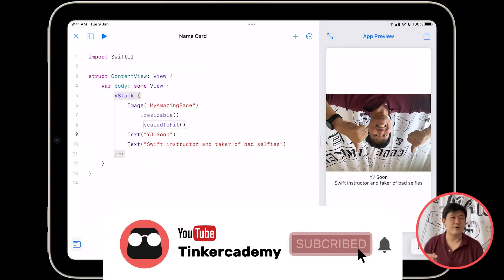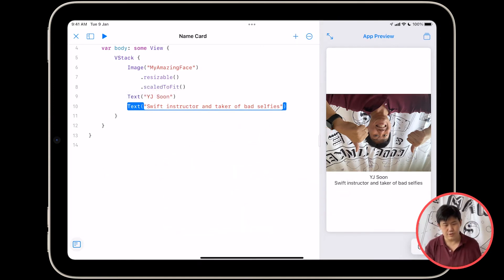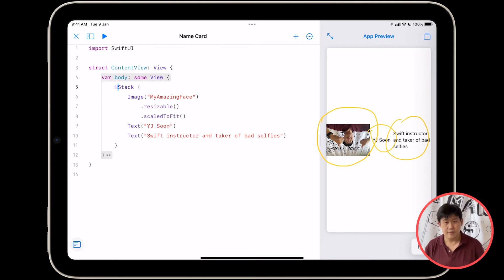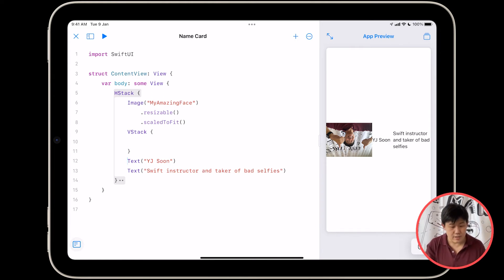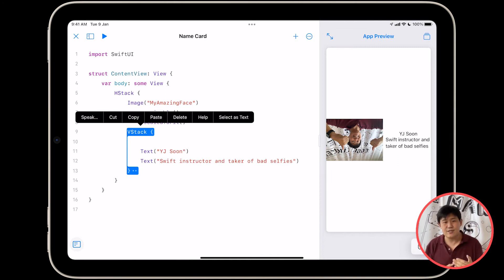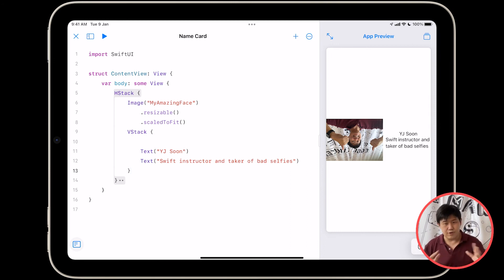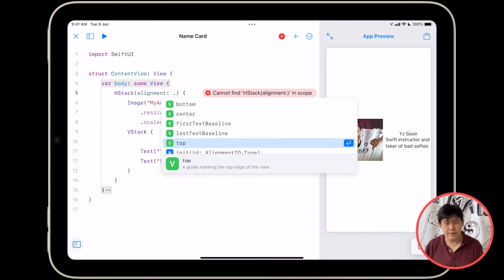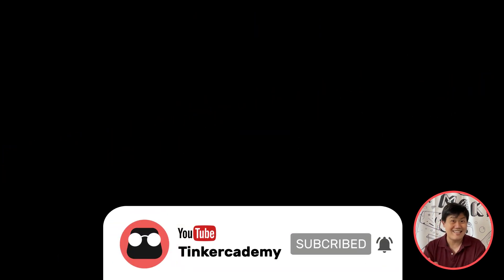Build apps on iPad 1.3 – Stacks(VStacks & HStacks) (Unit 1: Intro to SwiftUI, Chapter 3)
Own an iPad? Want to build your own application for iOS, macOS, tvOS and/or watchOS? This tutorial series is designed for ASPIRING PROGRAMMERS with NO PRIOR EXPERIENCE with coding! Learn the fundamentals of SwiftUI on Swift Playgrounds 4 with us — let's get hacking!

This video gets you started with stacks (VStacks and HStacks), that help you lay out your user interface. If you haven't watched the previous videos, we suggest you start watching from Unit 1 Chapter 1! Enjoy!